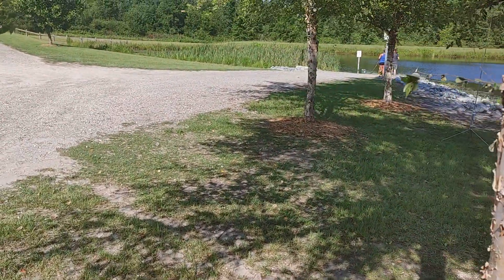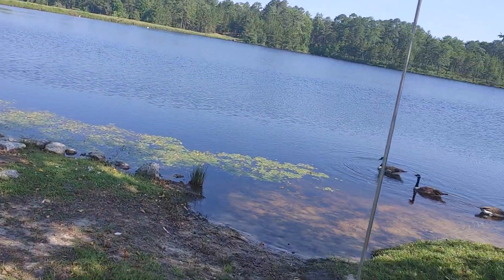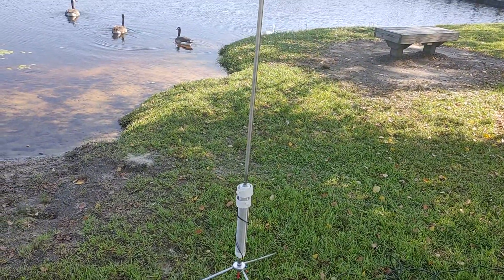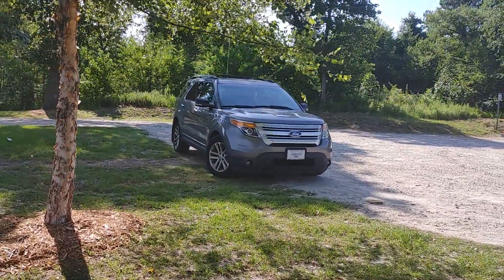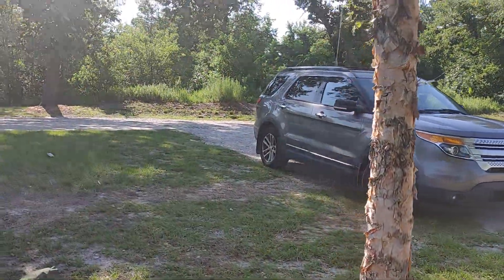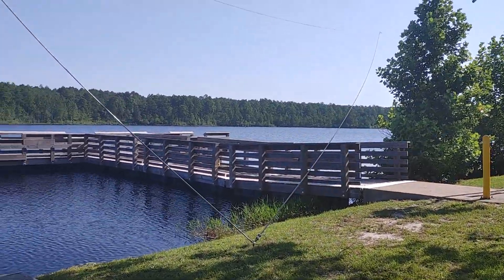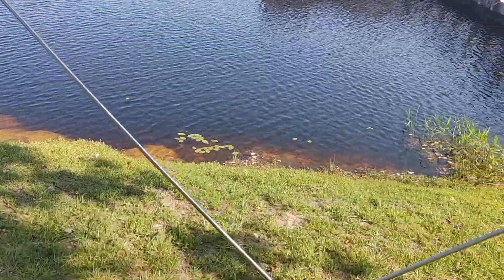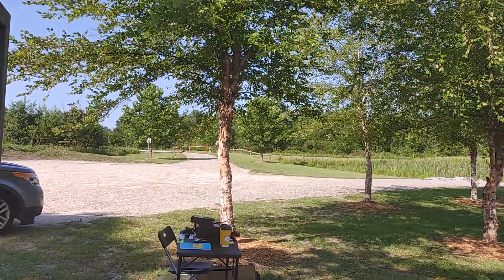POTA Activation K-6931 & K-8226 NC4XL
WOW 134 Contacts WOW